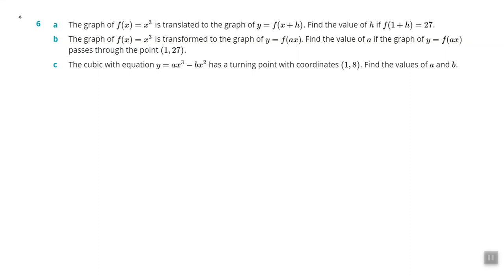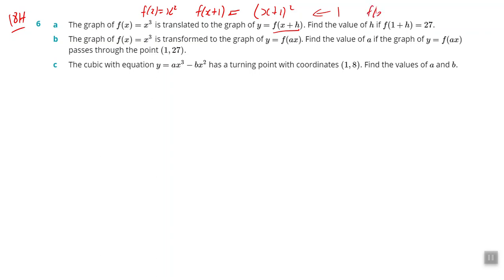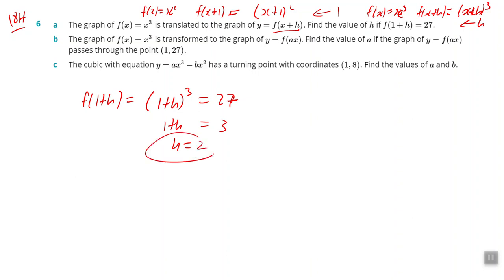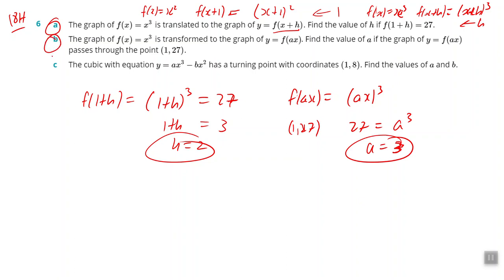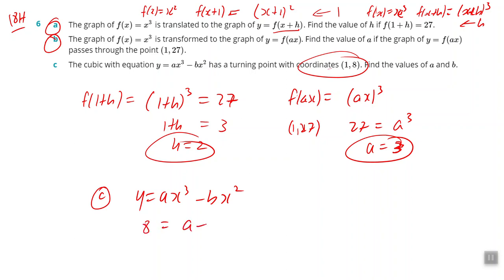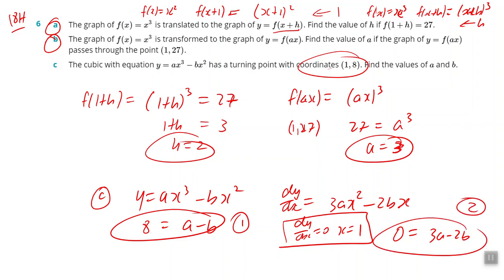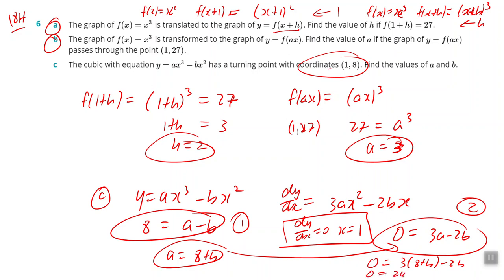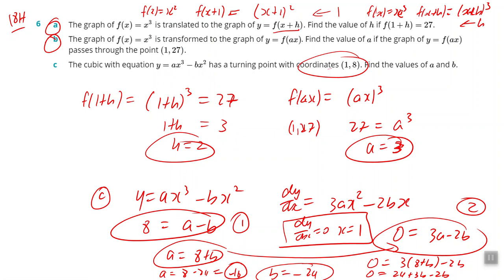MM Ex 18H Q 6